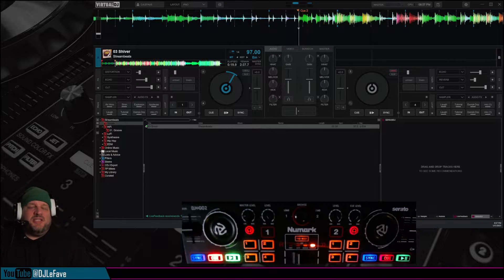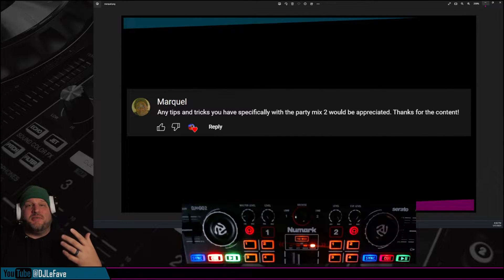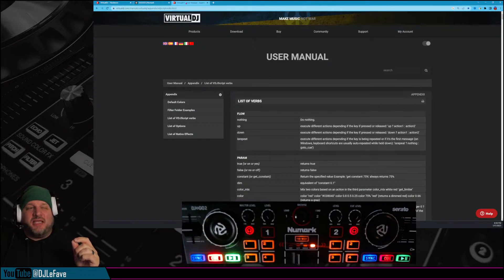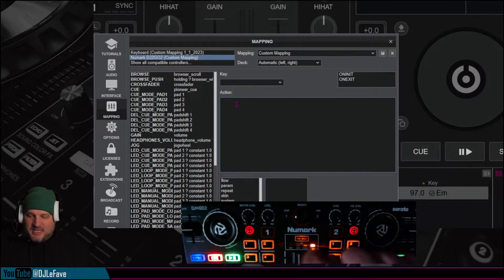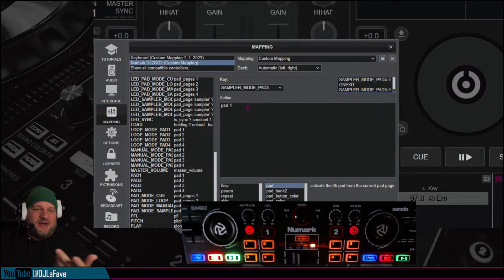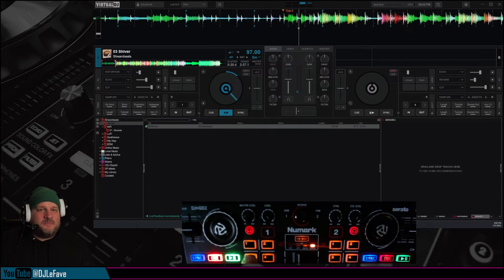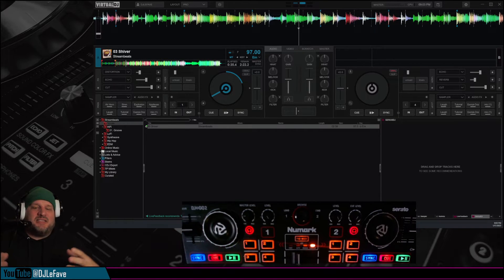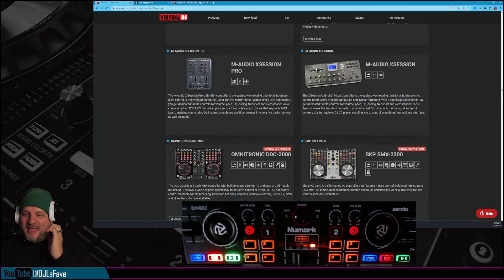STEMS FOR ANY CONTROLLER using Virtual DJ 2023 MIDI Mapping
🎬 **About This Video:** In this video, I'm showing you how to map STEMS pads for ANY controller using Virtual DJ 2023 custom MIDI mapping. This video is perfect for DJs who want to use STEMS 2.0 on Virtual DJ 2023 to perform with any controller!

Whether you're a beginner DJ or an experienced DJ, this tutorial will teach you how to map STEMS for ANY controller using Virtual DJ 2023 MIDI mapping. This video will show you how to use Virtual DJ to perform with any controller, no matter what type of controller you have!

VDJ Mapping Scripts:
stem_pad 'acapella'
stem_pad 'instrumental'